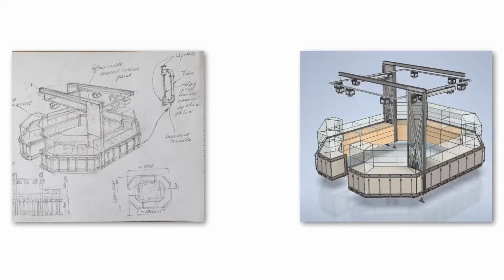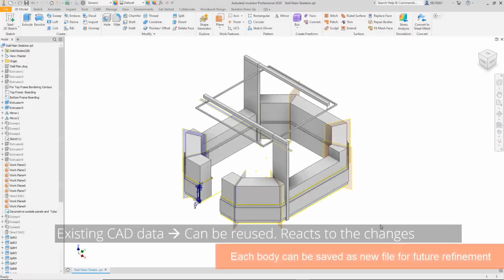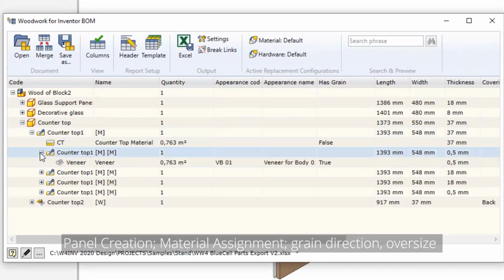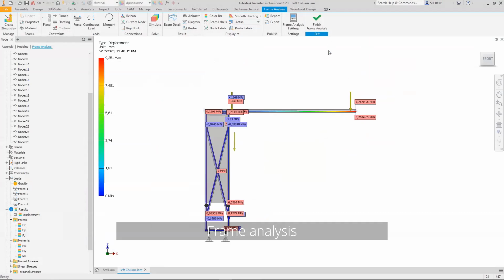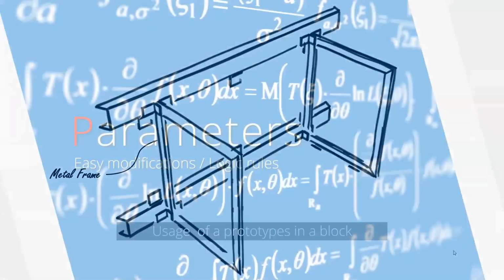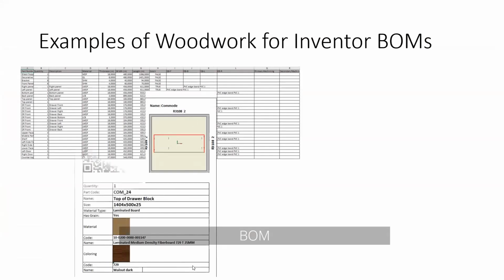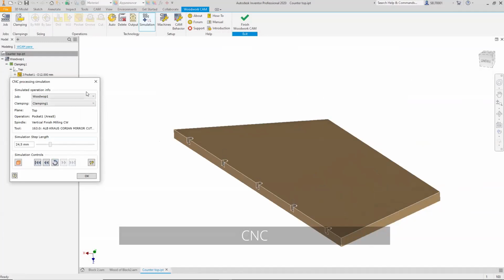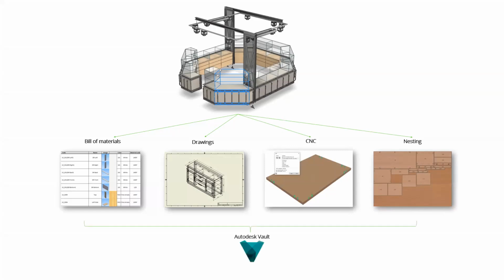Woodwork for Inventor vebinārs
VEBINĀRS: MĒBEĻU DIZAINS UN RAŽOŠANAS DOKUMENTĀCIJAS SAGATAVOŠANA, IZMANTOJOT WOODWORK FOR INVENTOR